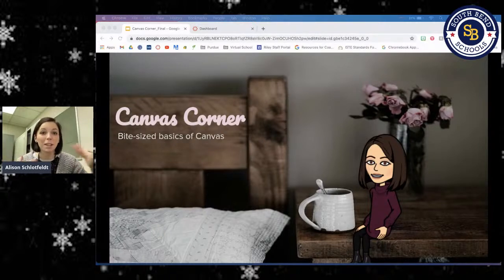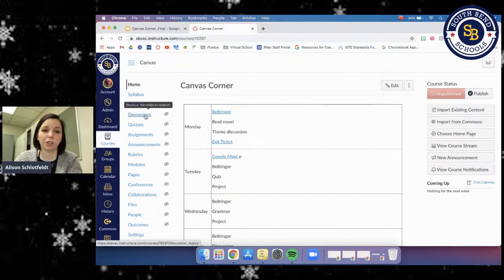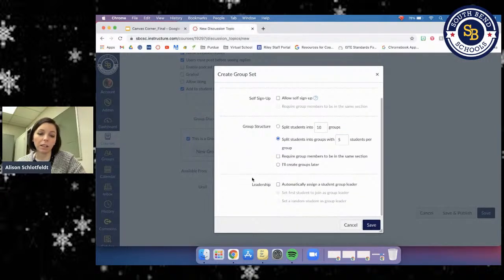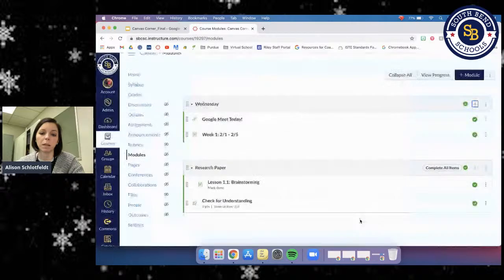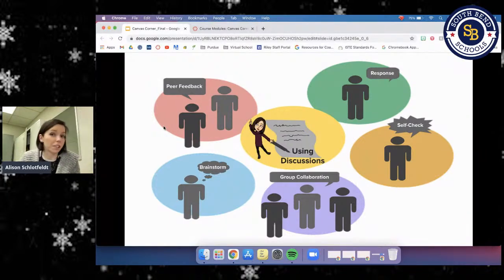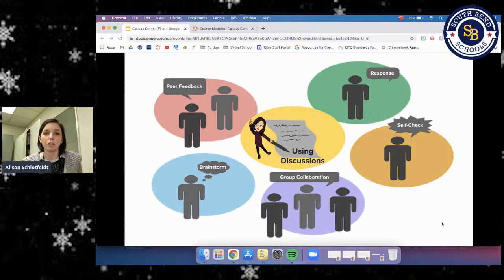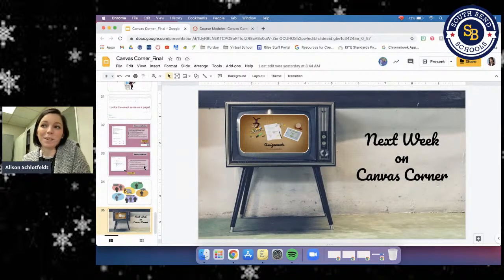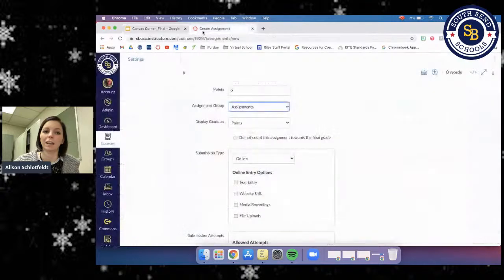Canvas Corner - Week 4 - Discussions